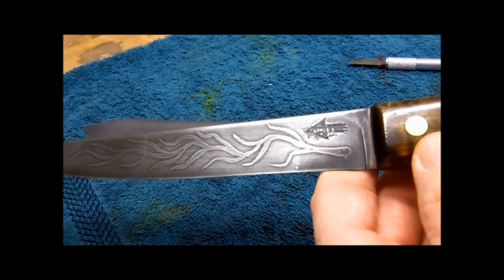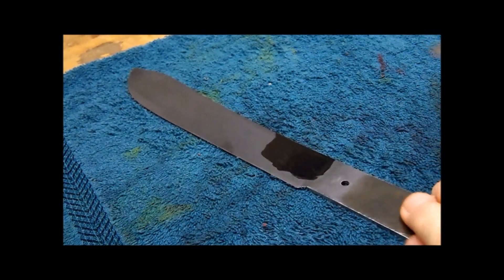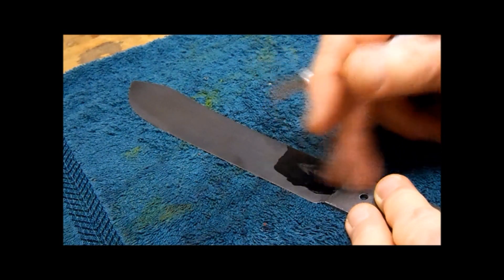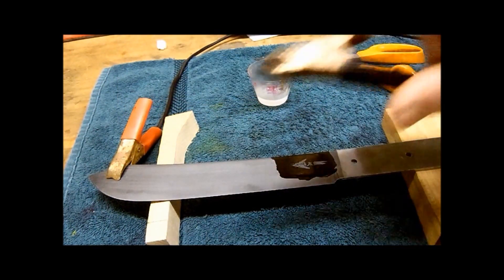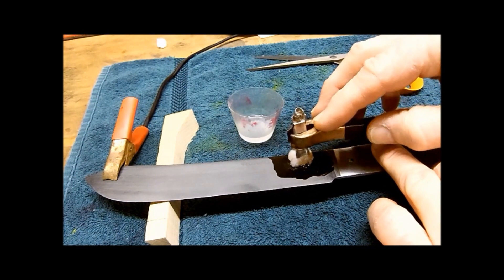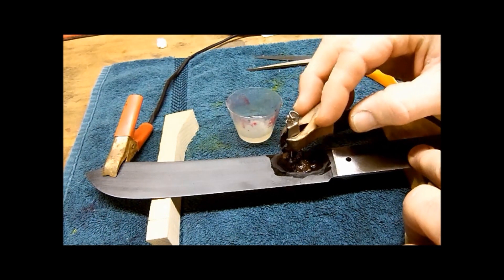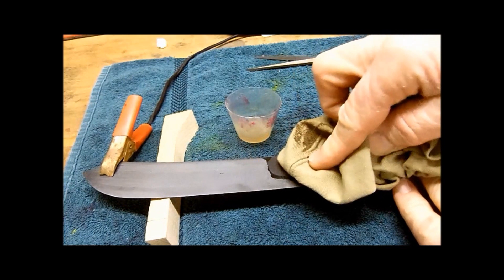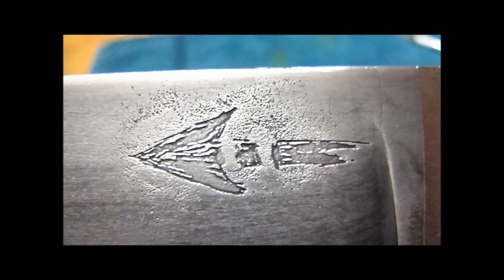ACID ETCHING KNIVES. " HOW TO" MAKE YOUR MARK..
Names, dates, Happy Birthday, ANYTHING YOU CAN THINK OF.
No limit to what you can do to customize your blades